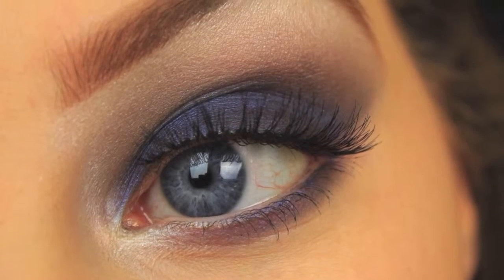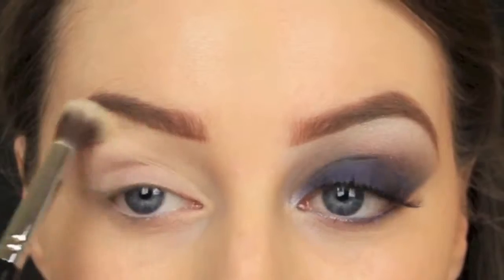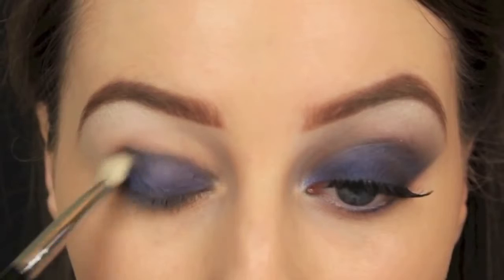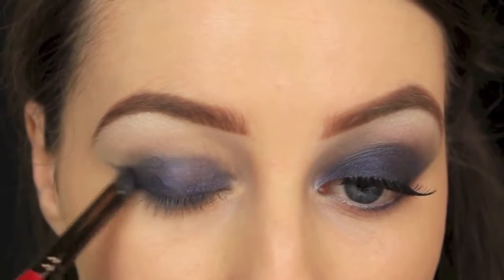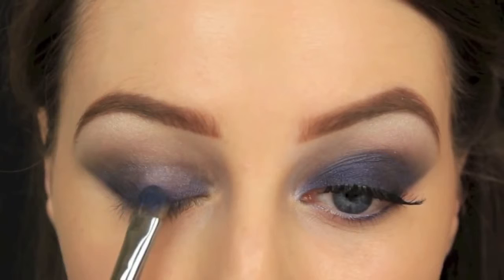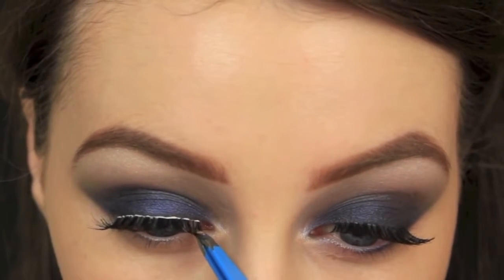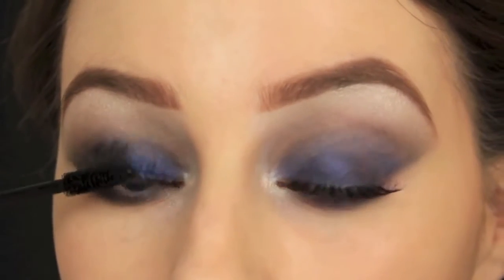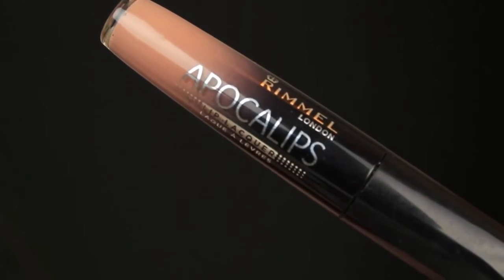Make Up Tricks Sultry Navy Blue Smokey Eye